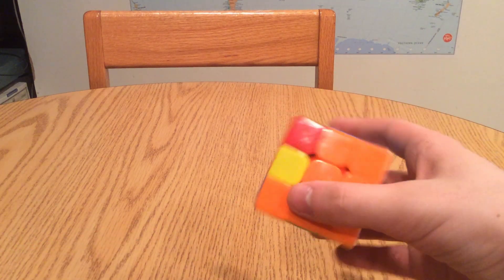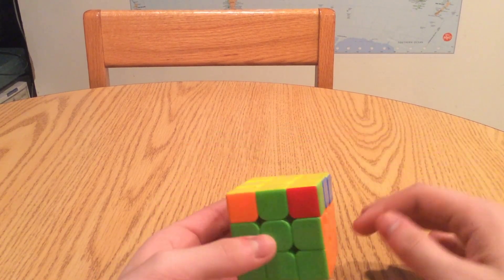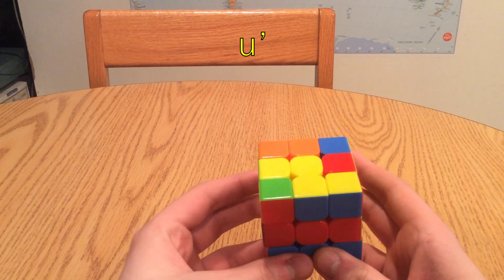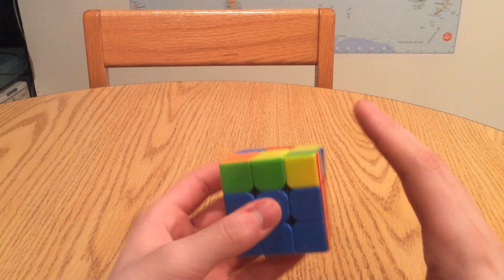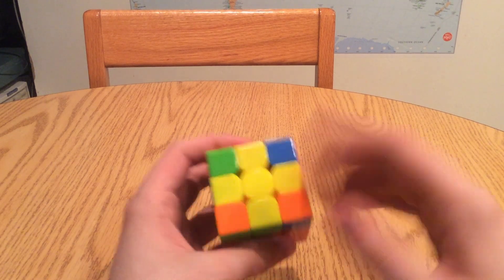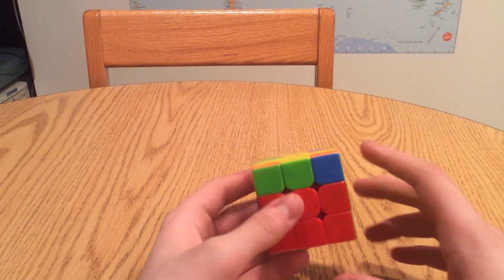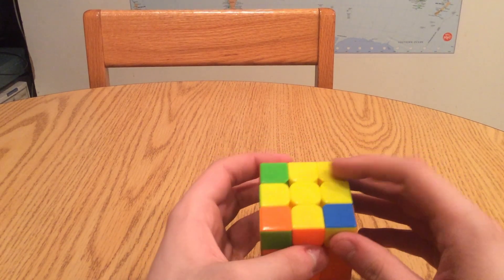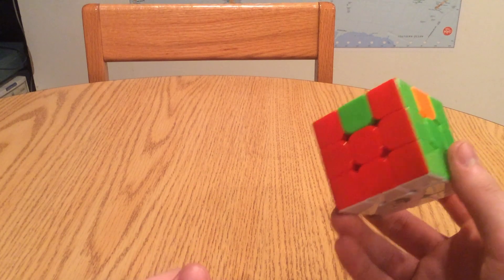How to Solve the Rubik's Cube in 5 Steps: Step 4, Orienting the Last Layer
How to get a completely yellow face on the Rubik's cube